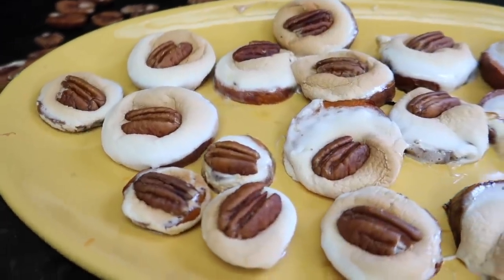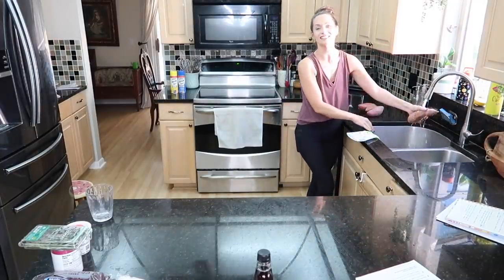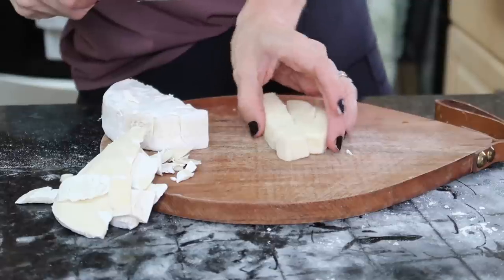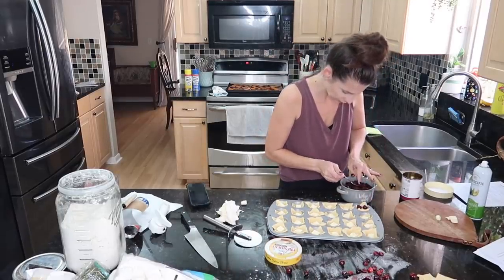3 Super Impressive & Easy Holiday Appetizer Recipes! No Skill Involved At All! Cook With Me!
Hey party people!  thanks so much for hanging out with me while I share this super short and sweet holiday appetizer recipe video!!  So many more to come at you this holiday season!  I tried out these three impressive and easy holiday appetizer recipes!  They were simple to throw together and sure to be a crowd pleaser!  I hope you enjoy them for your next get together, wether that's Thanksgiving, or whatever holiday you celebrate, or just on a random tuesday when you want something delicious!

Best,
  Kim!